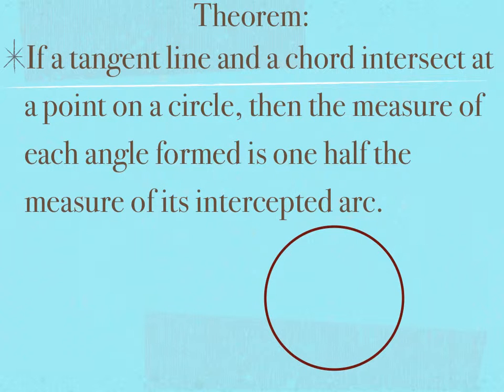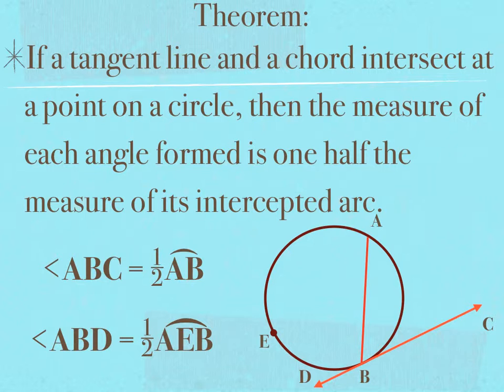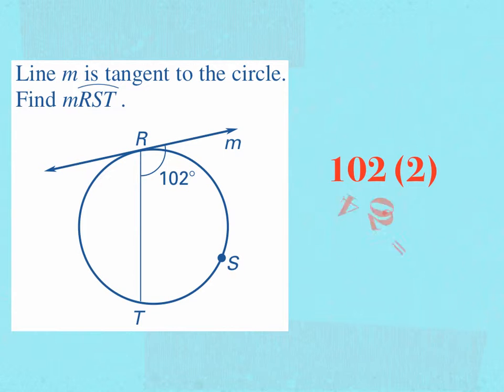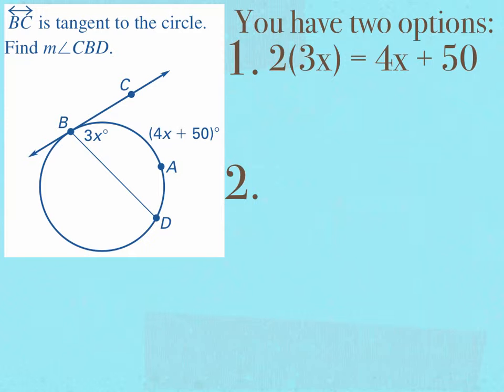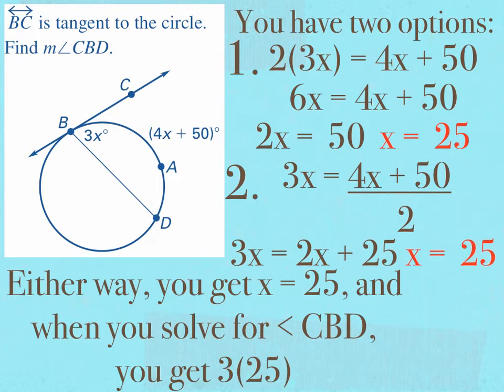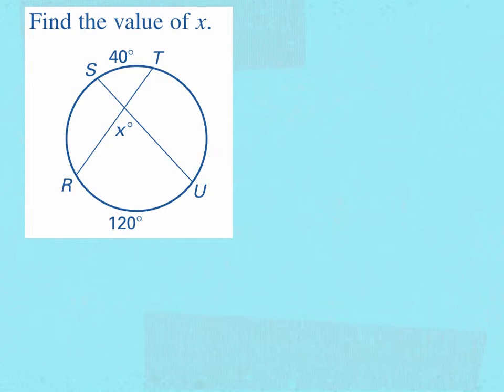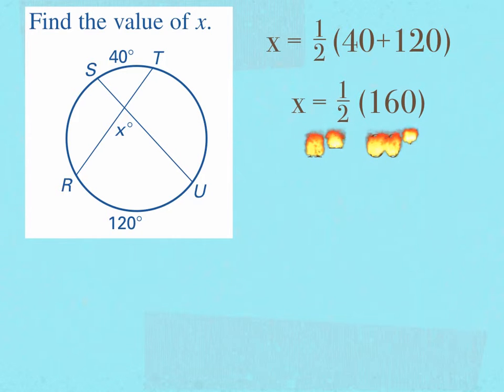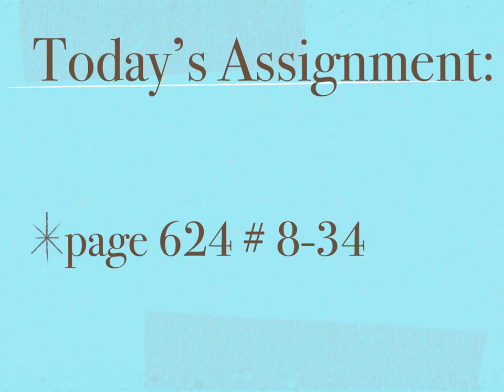Chapter 10 Section 4- Other Angle Relationships in Circle